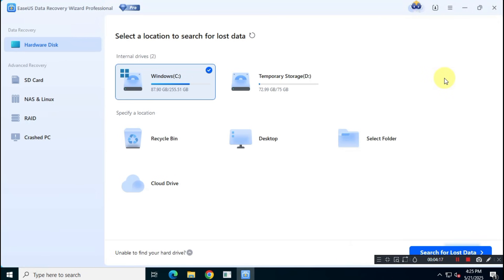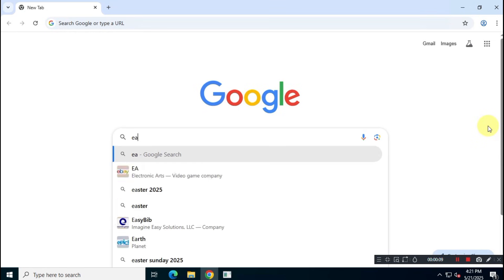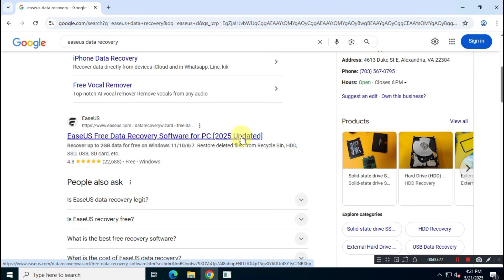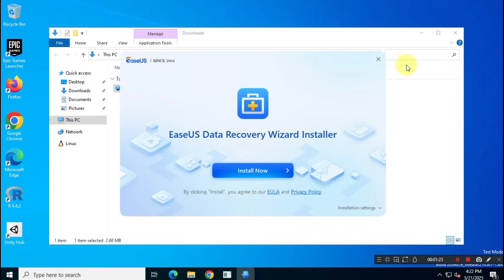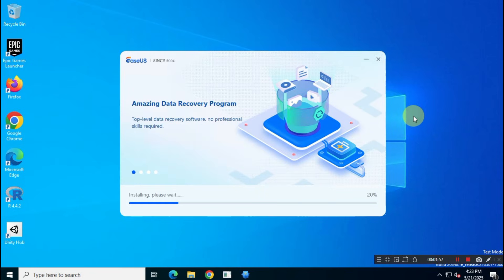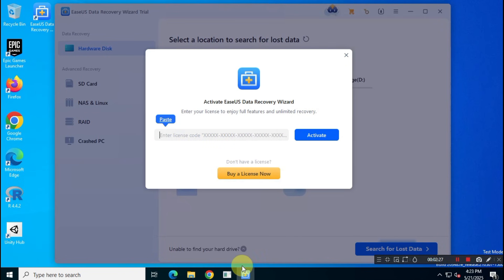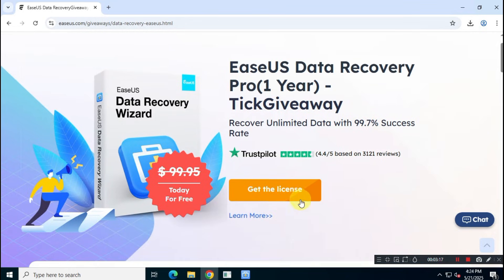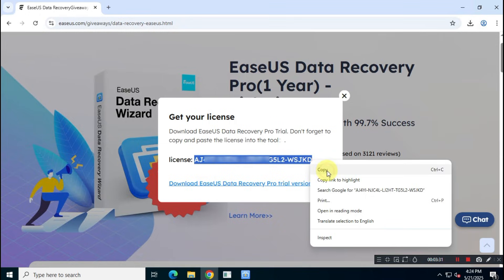How to Claim FREE Lifetime Subscription On EaseUS Data Recovery Professional | Best PC Data Recovery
In this quick tutorial, I’ll walk you through how to get a free lifetime official subscription for EaseUS Data Recovery Professional—a limited-time official giveaway you don’t want to miss!

💡 Note: This promotion is time-sensitive, so grab your free copy ASAP!